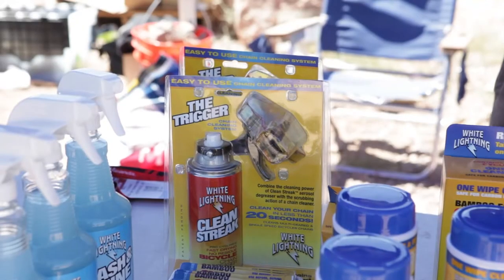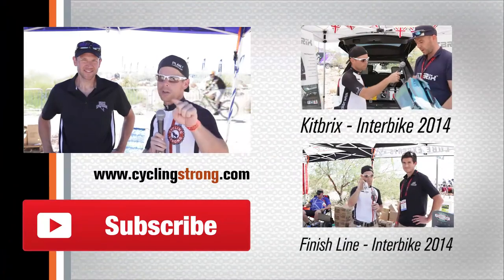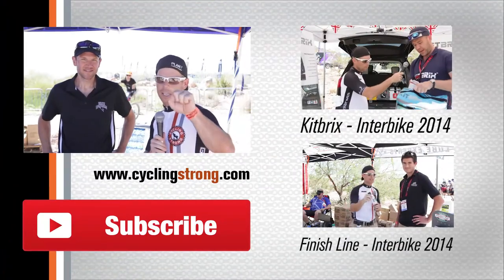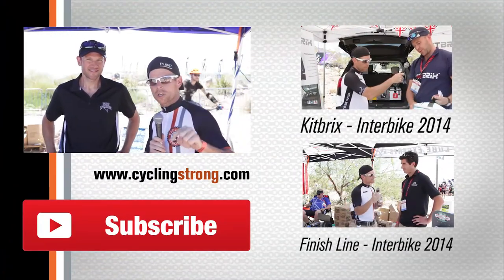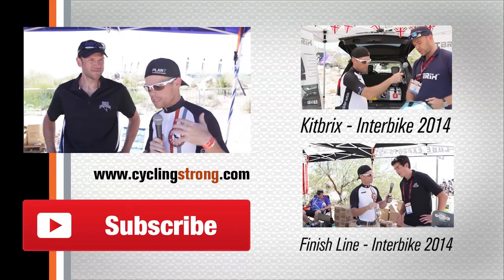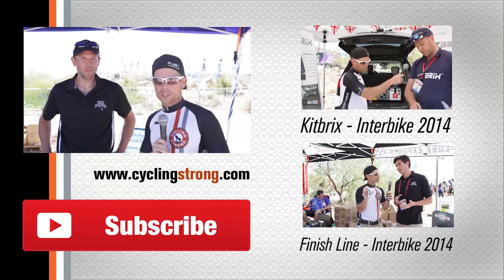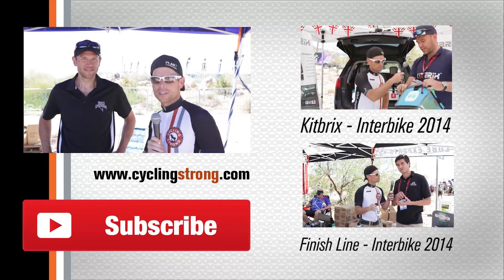Interbike 2014 - White Lightning